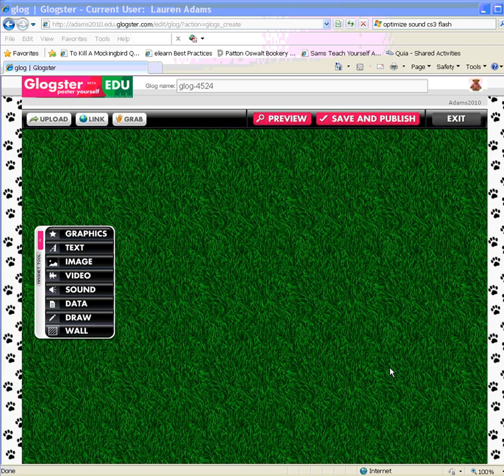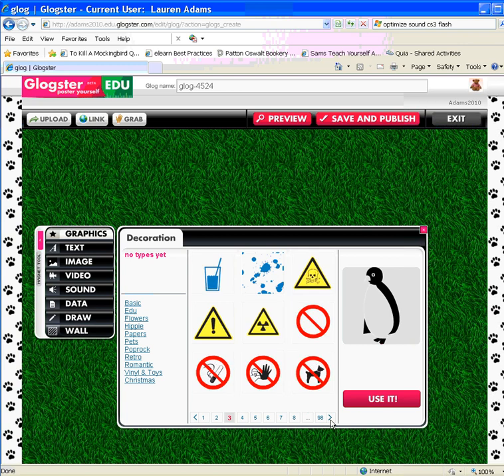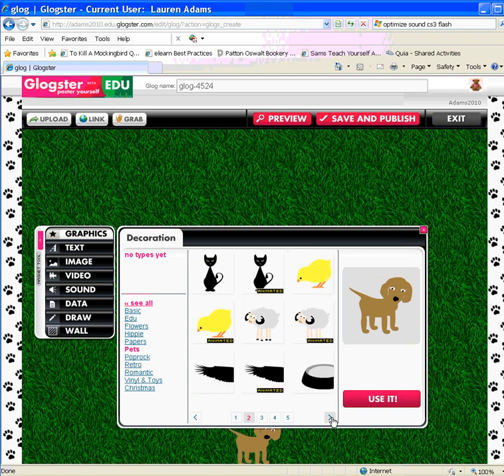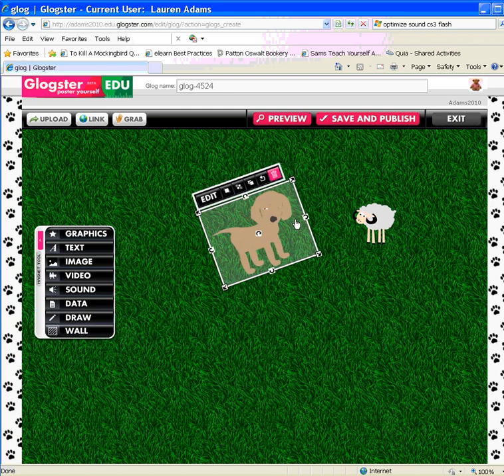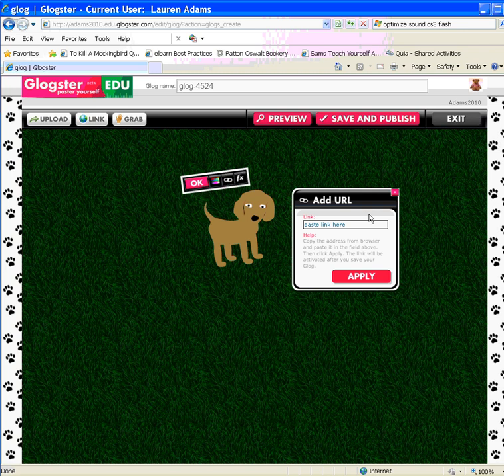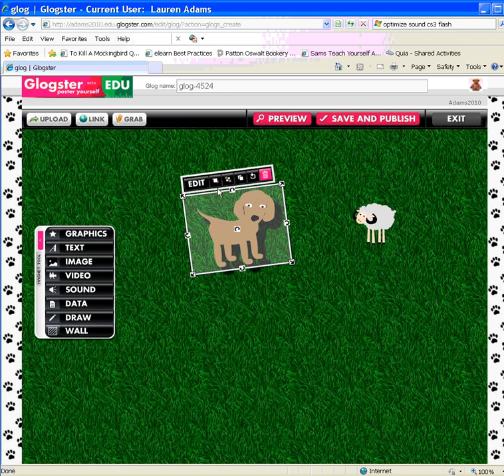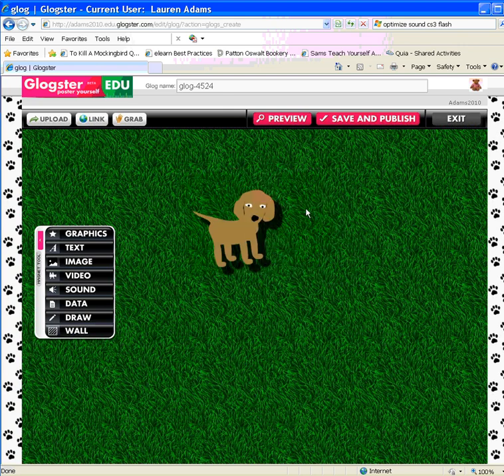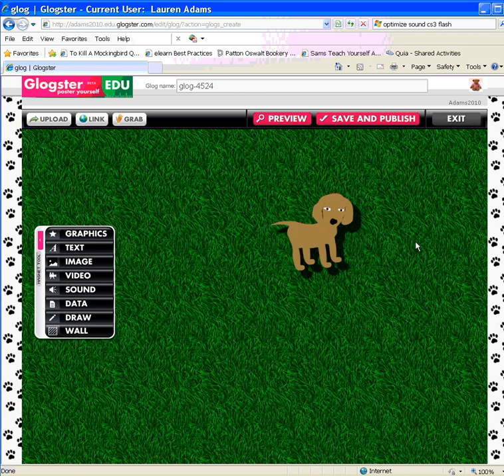Glogster EDU - Graphics Tool Basics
This video will help Glogster EDU users as they learn to use the graphics tool.